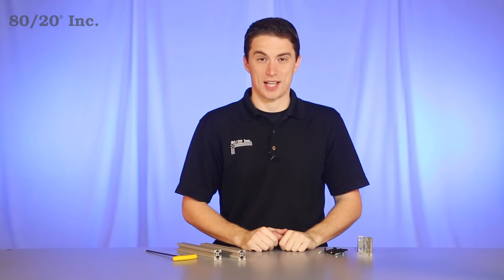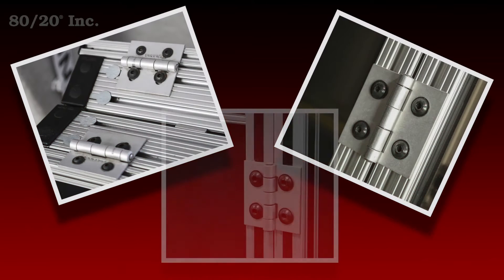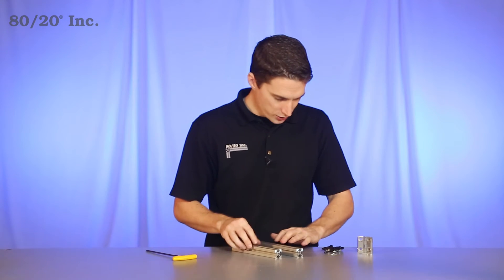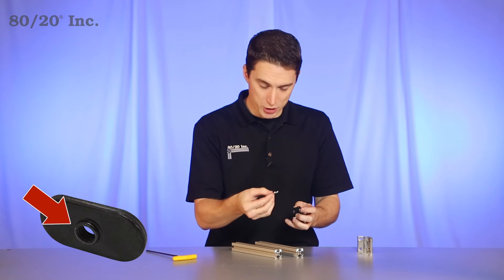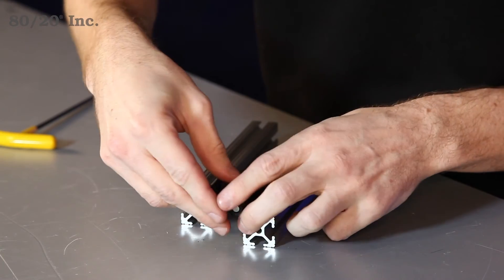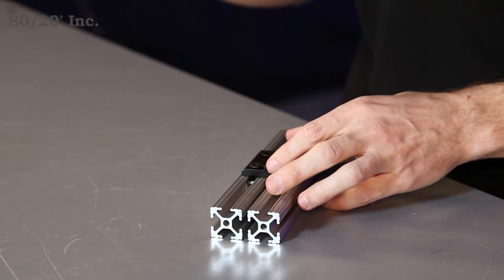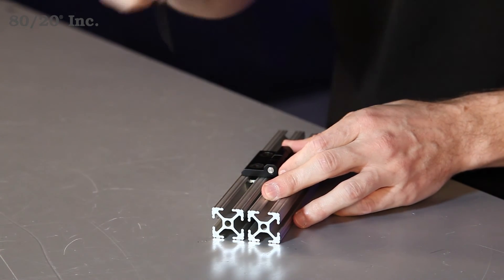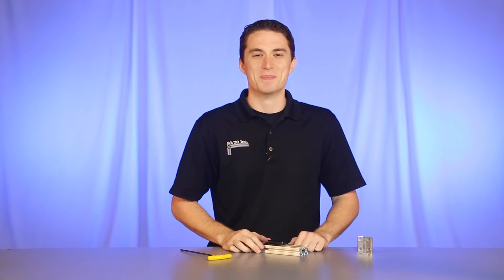80/20: Metal Hinge Overview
80/20: Metal Hinge Overview

Hello and welcome to 80/20’s product highlight series.  Today we’re going to take a look at standard metal hinges.  These hinges are great for profile-to-profile connections.  They’re easy to install and available in both fractional and metric.  The standard metal hinges come in both black and bright zinc.

It requires no machining to install, but does require a bolt assembly.  More information on 80/20’s recommended bolt assemblies can be found in the 80/20 product catalog.  Now to install it.  We’re get our bars into place and grab our hinge.  We’ll give it one last bolt and preload one last T-nut.  Now the T-nut has a pilot projection on it that you’re going to want to face downwards or away from the hinge when you put it on.  So we’ll slide that right on.  And we’ll take half the hinge and slide it right into the open T-slot.  We’ll grab the other bar and do the same thing.

Now once we have those lined up and into position, we’ll take our wrench and tighten down each bolt.  Now once we have all these tightened down, our hinge will be ready for use.  Now hopefully you found this segment on the standard metal hinge helpful. And always, make it a great day.